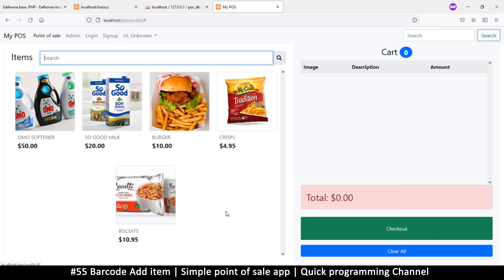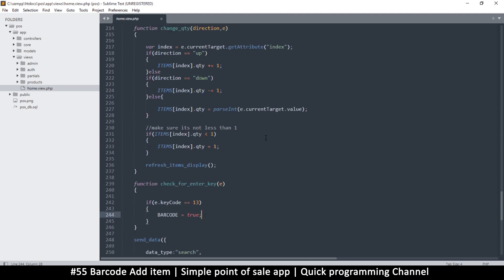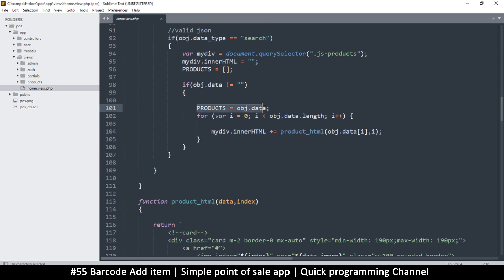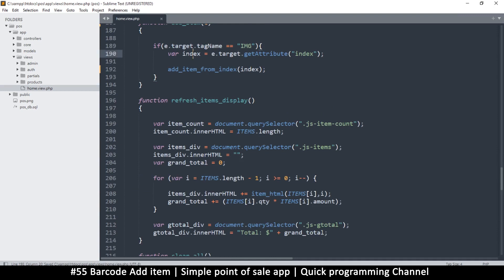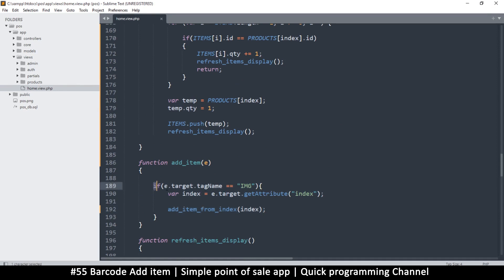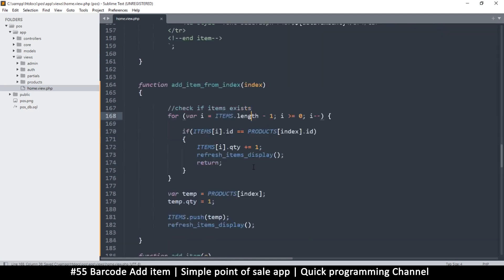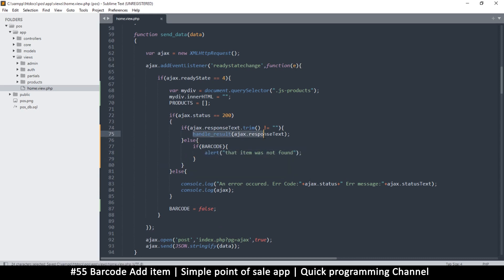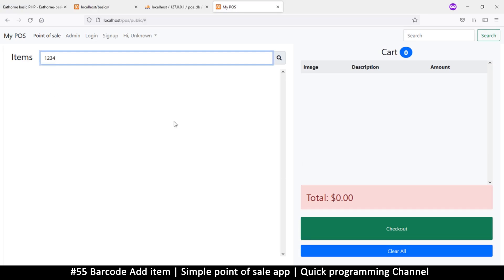#55 Barcode add item | Simple point of sale app in php & javascript | Quick programming tutorial